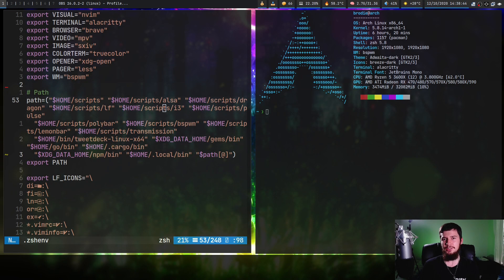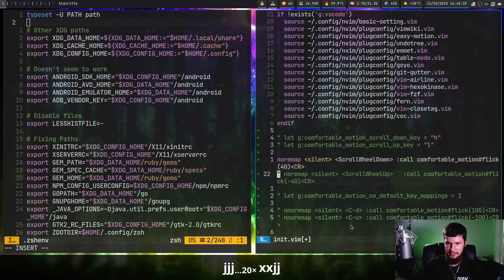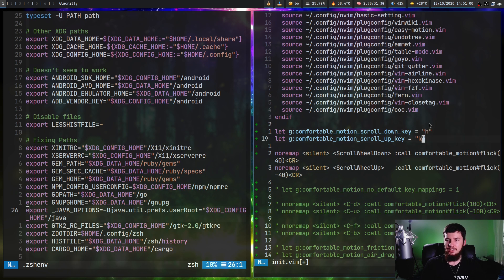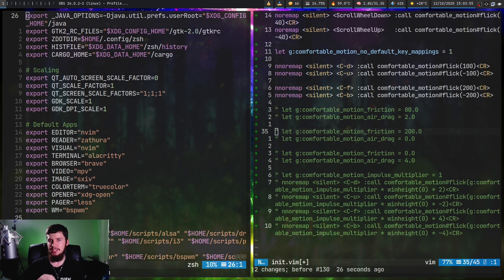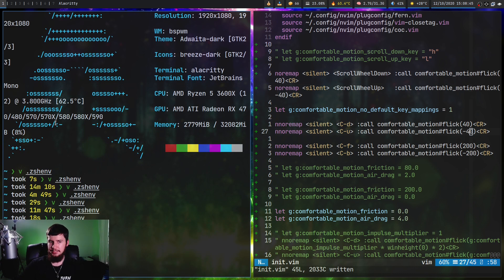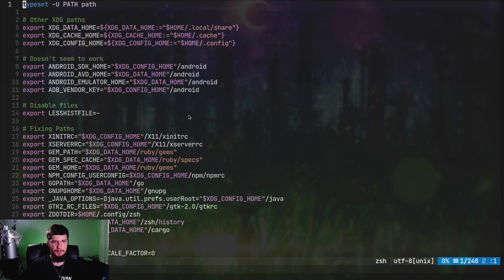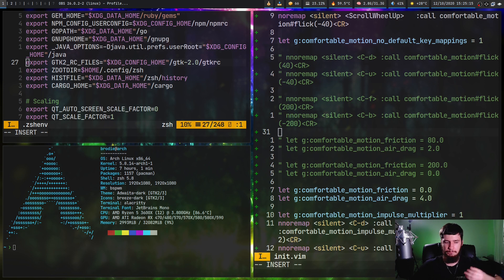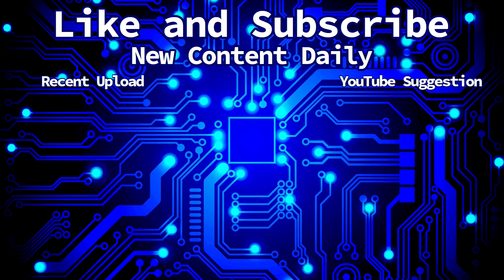Comfortable Motion: Absolutely Cursed Vim Scrolling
Have you ever felt like Vim was too useful and thought hey let's change that, well that's what this dev thought and now we have a plugin called comfortable motion that's adds physics based scrolling into vim, what's physics based scrolling you ask. Well it's scrolling that occurs based on how long you hold down the scroll key.

Credits
🎨 Channel Art:
All my art has was created by Supercozman